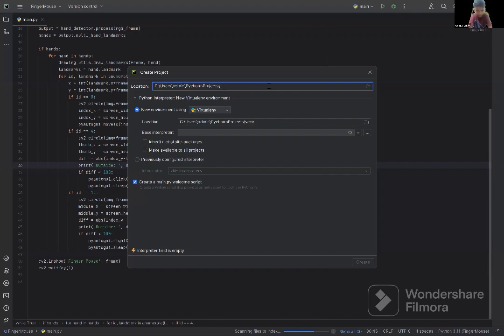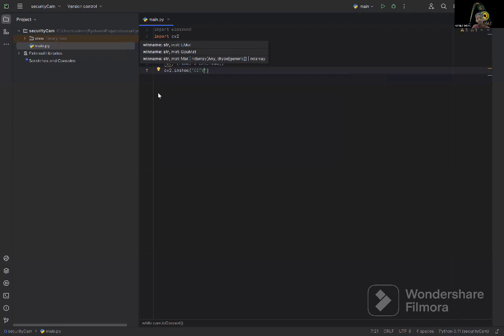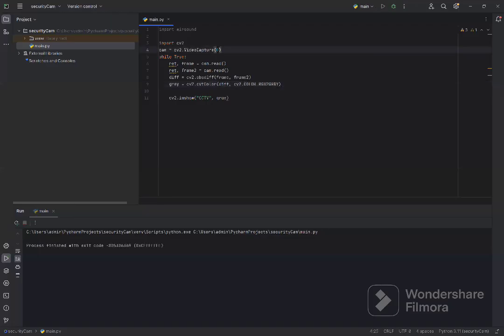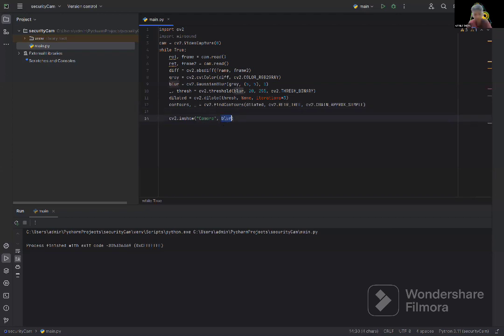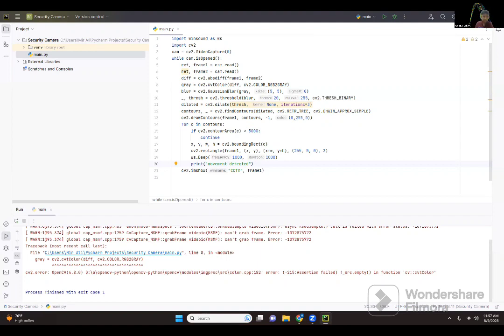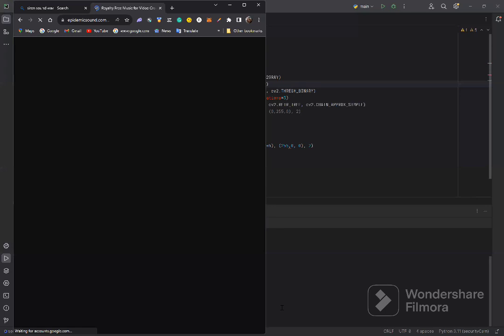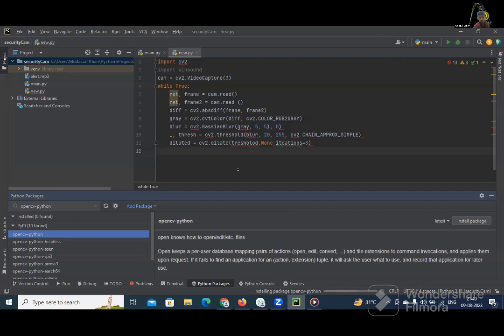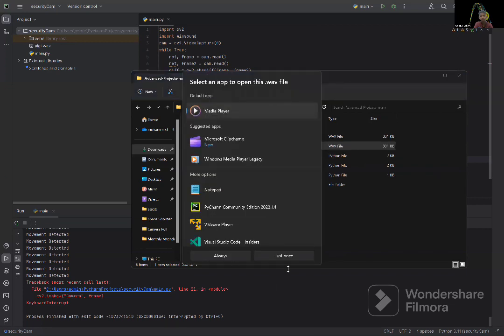python advanced course 2023 part6 on ASSET